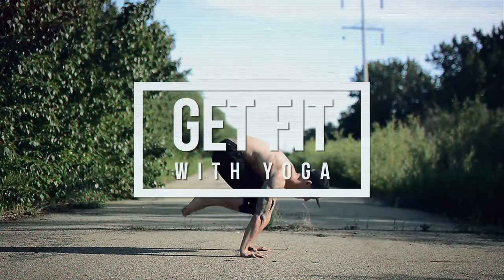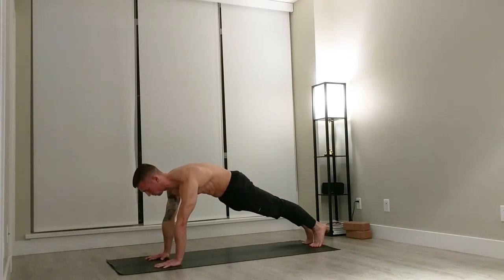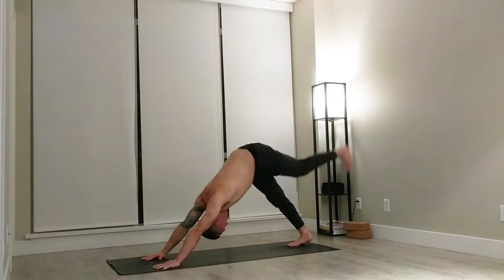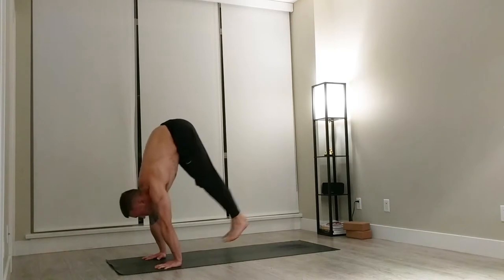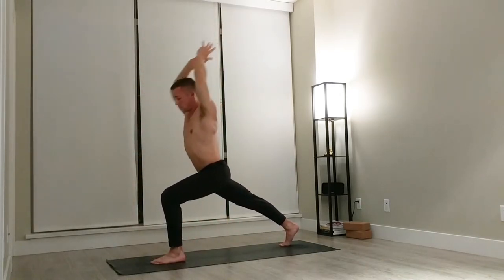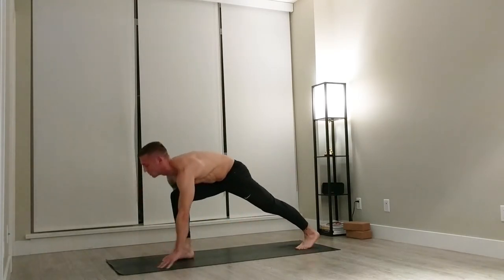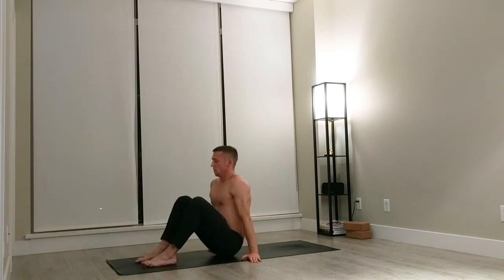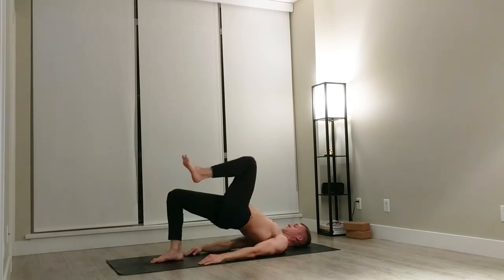Yoga For Snowboarding & Skiing: 20-Minute Class to Build Leg Stability & Stamina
Try this 20-minute Yoga for Snowboarding and Skiing to build leg stability, stamina, and mobility.

**Music**